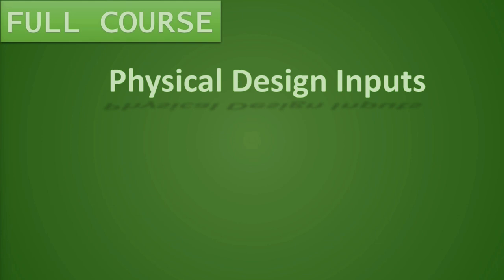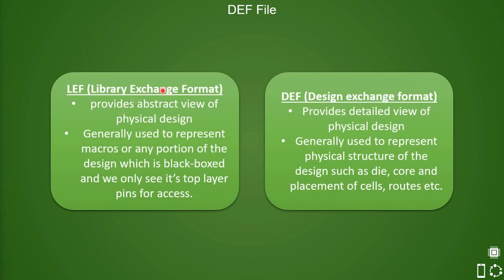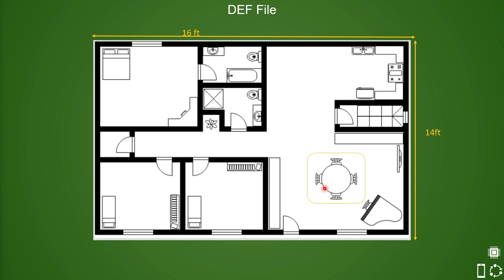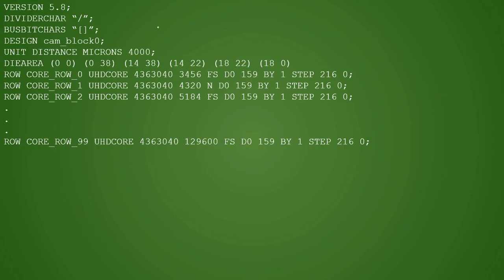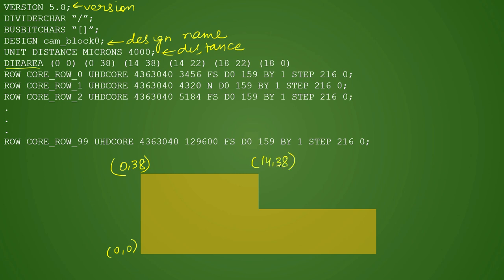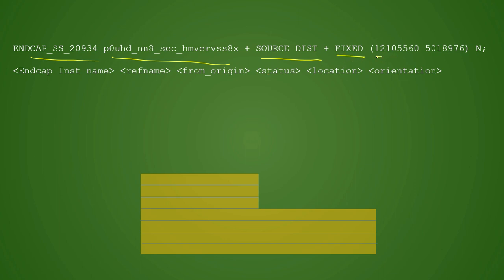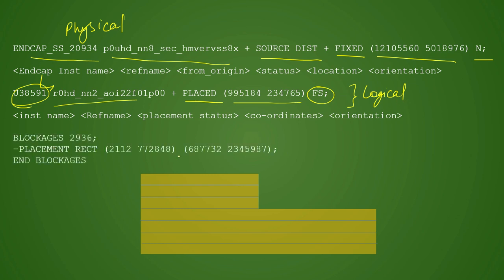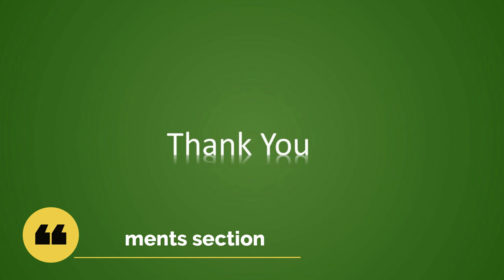PD Lec 13 - DEF File | PD Inputs part-6 | VLSI | Physical Design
This is a 13th video on flagship series of physical design by @VLSIAcademyhub
It is very important video for freshers.